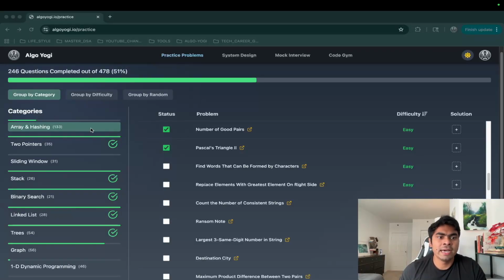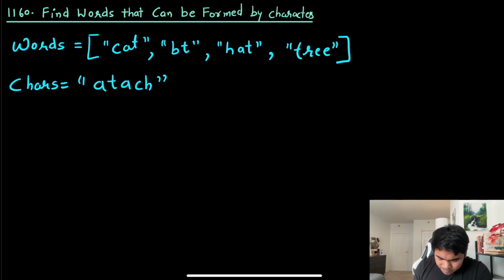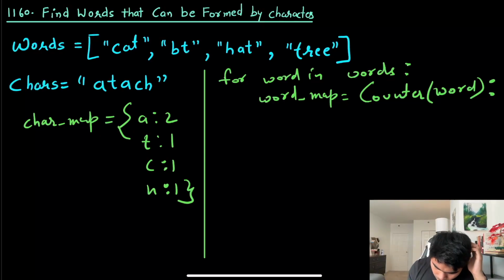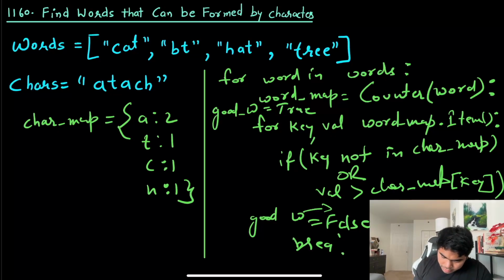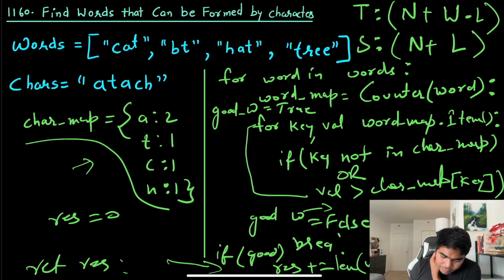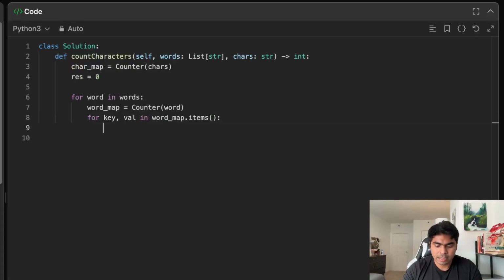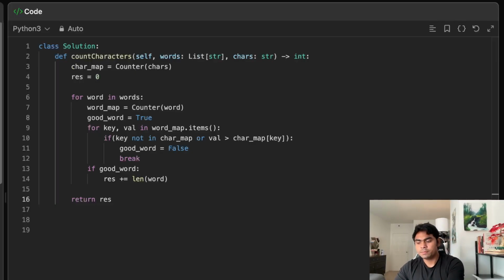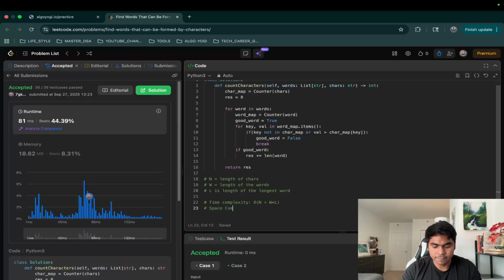LeetCode 1160 | Find Words That Can Be Formed by Characters | Python Count & Check | AlgoYogi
In this video, we solve **LeetCode 1160: Find Words That Can Be Formed by Characters** using Python and a frequency counting check approach.

### ⏱ Timestamps
0:00 Introduction
0:20 Problem Statement
0:40 Counting Frequencies Approach
6:00 Python Code Walkthrough
9:00 Time & Space Complexity

### 💡 Why Watch?
- Solid hash map usage with character counts
- Clean logic to filter valid words
- Runs in O(n × m) time, where n = number of words, m = max word length